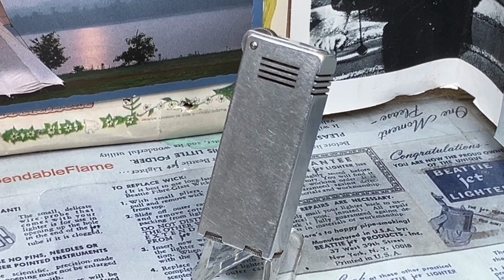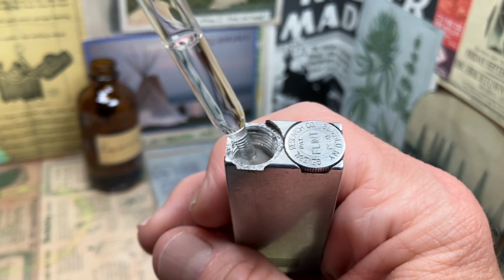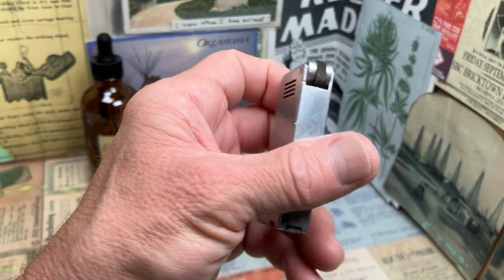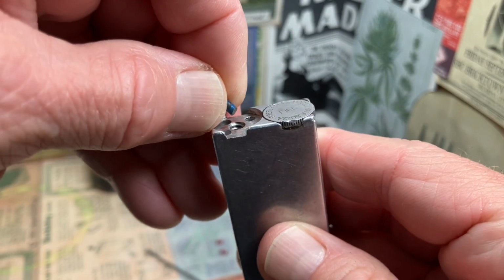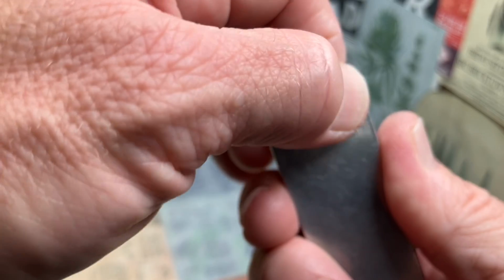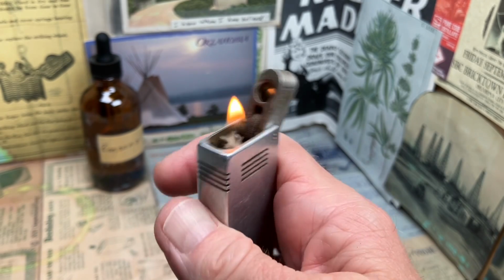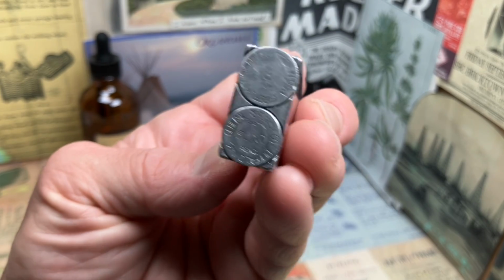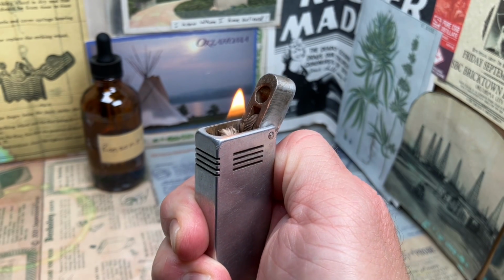The Final Disposition Of Our FIREFLY FLICK Petrol Lighter After Tinkering With Its Flint & Fuel